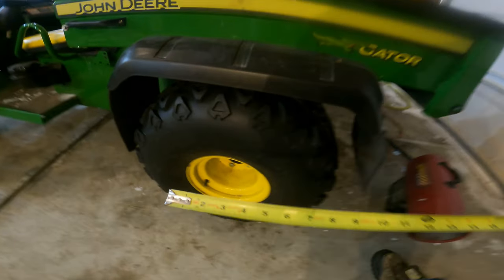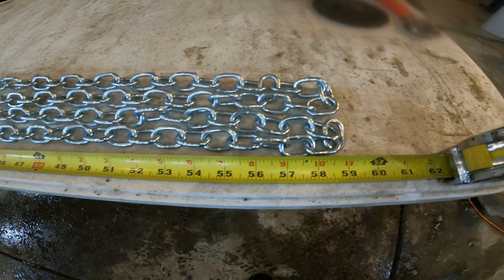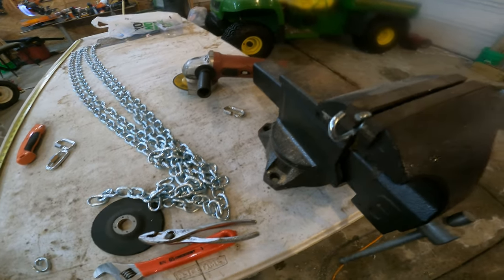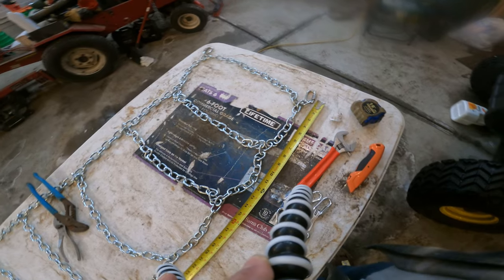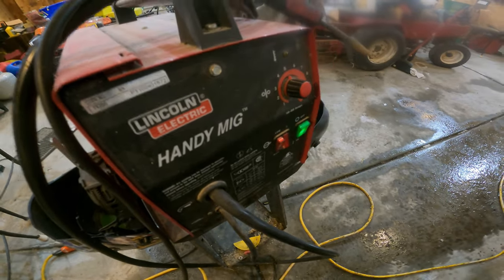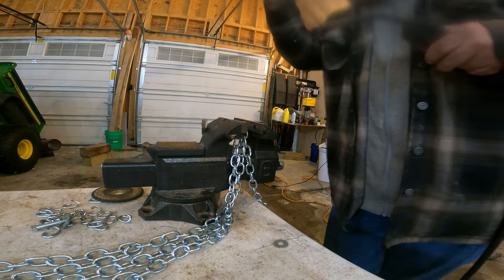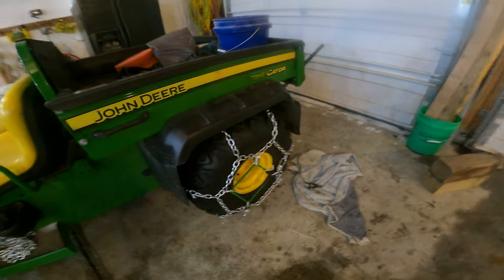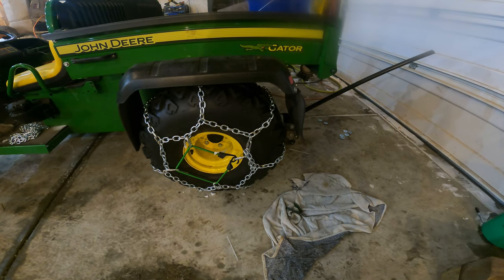Home Made Tire Chains for Gator TS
In this video we will build home made snow chains for a Deere Gator TS.  The chain is bulk chain from menards and it took about 3 hours to build them.